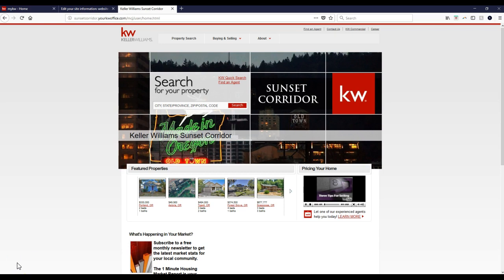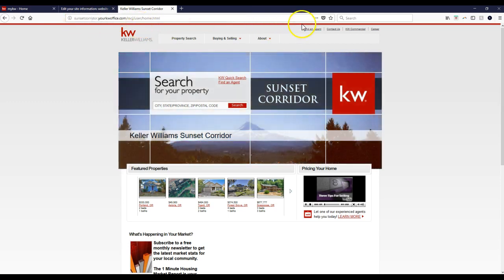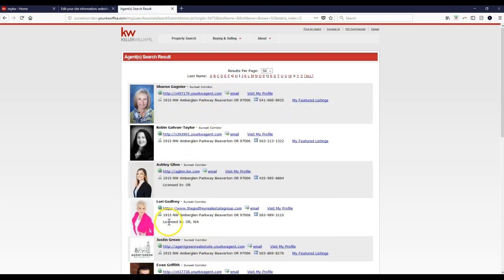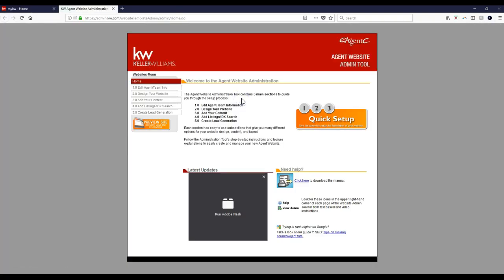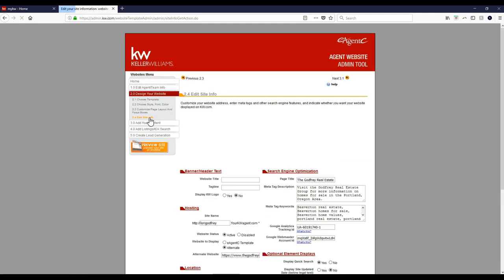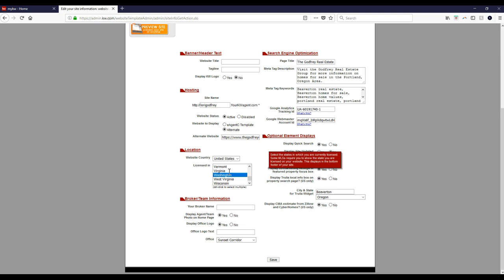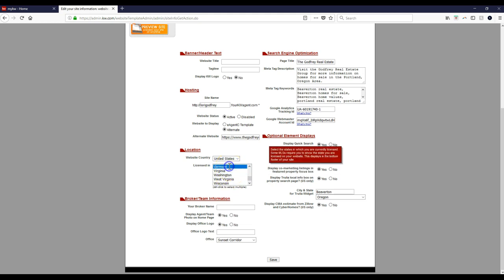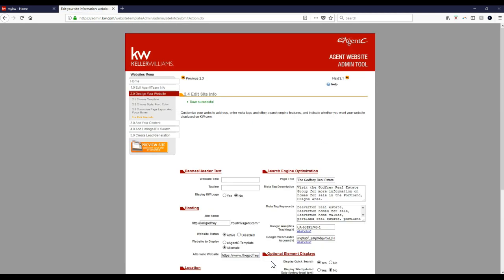myKW Tip - Change Your Profile "Licensed In" Locations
Learn how to update the states that display where you are licensed in on the office website with CEO Scott Le Roy of Scott Le Roy Marketing.